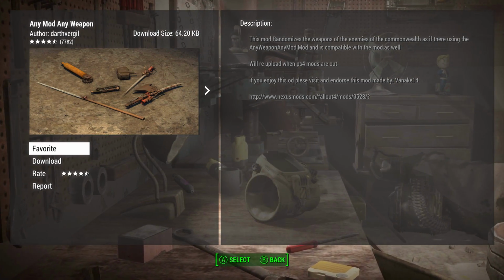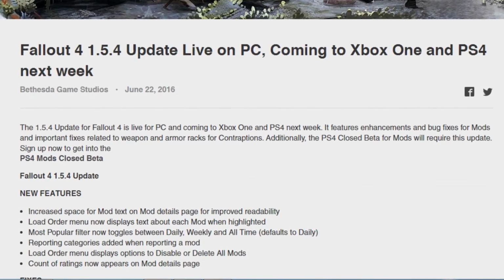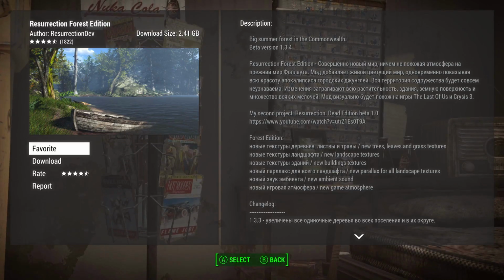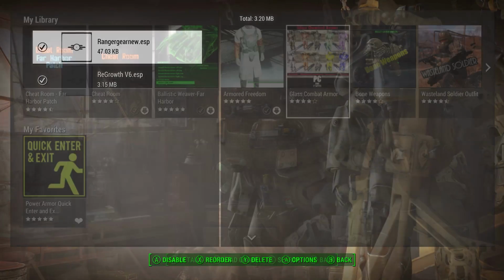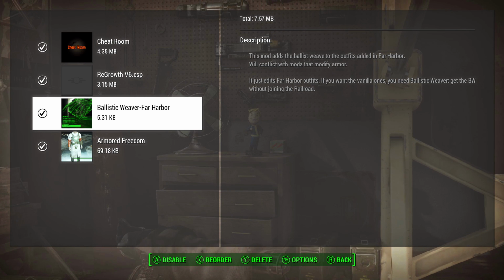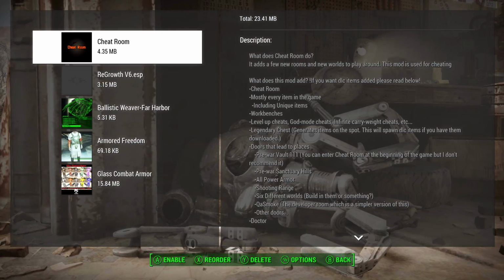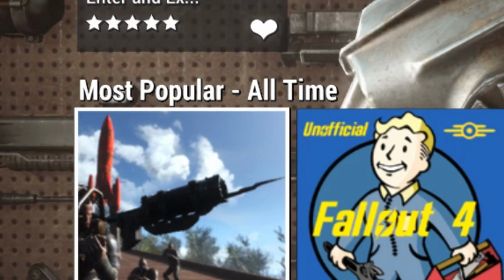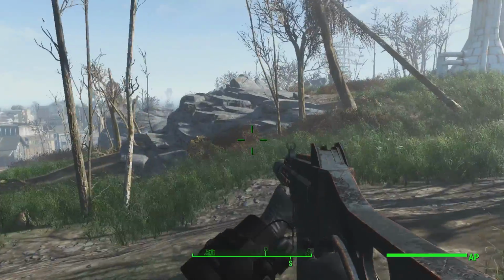Fallout 4 NEW MOD MENU CHANGES WITH 1.5.4 UPDATE! (For Console Mods & PC)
This Fallout 4 Console Mods video is based around the new mod menu wich will be available soon

Other Fallout 4 Mods Videos